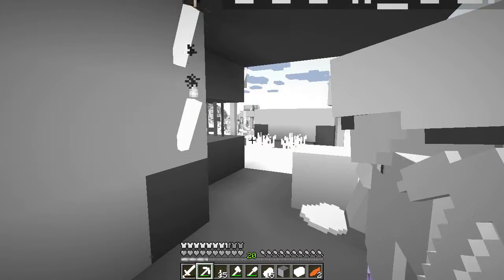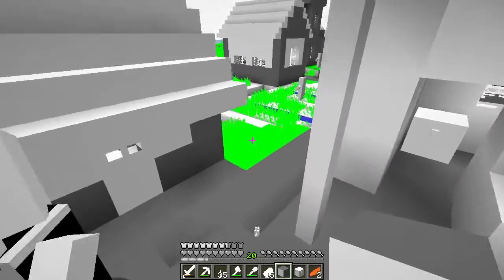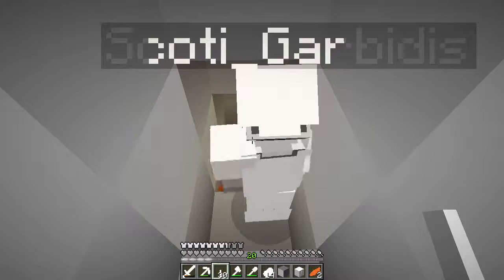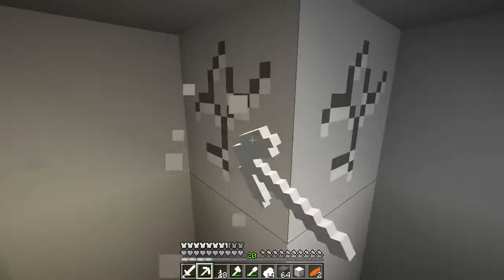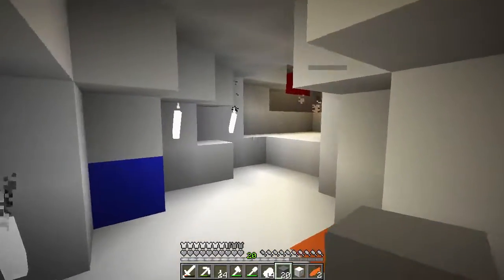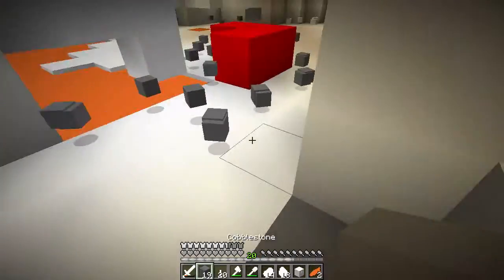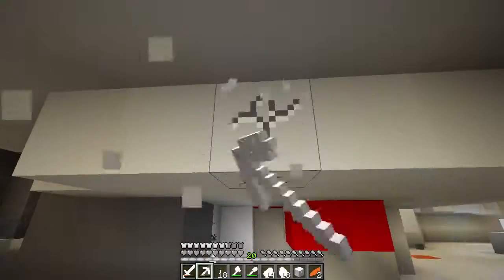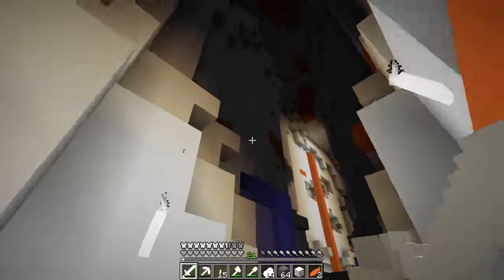Colour Your World w/ Scoti, Ep. 11 - Neon Grass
Welcome to Colour Your World, a new Minecraft challenge created by The MobCave!

I'm joined by Scoti Garbidis, and we have found ourselves in a world stripped of colour and detail. We must traverse these strange lands in search of specific items in an effort to return our world to some semblance of normalcy, one colour at a time.

Colour Your World is a challenge created entirely with resource packs! Full details can be found in EddCase's announcement video